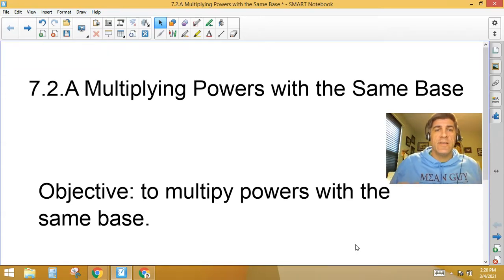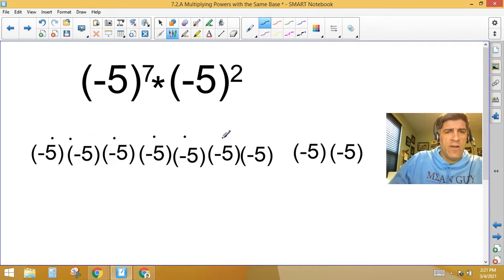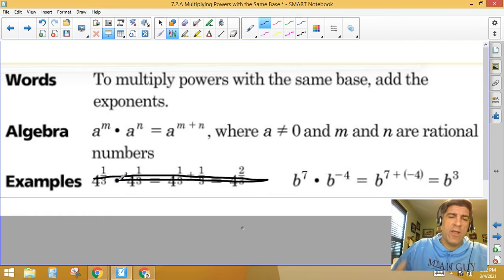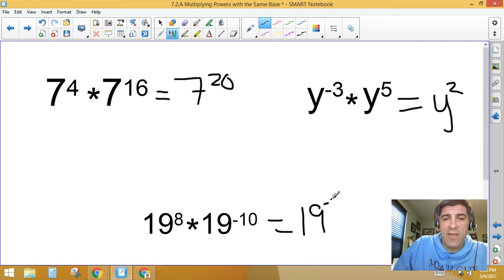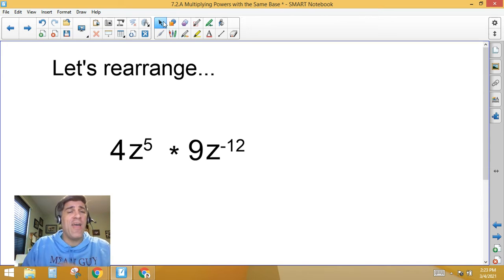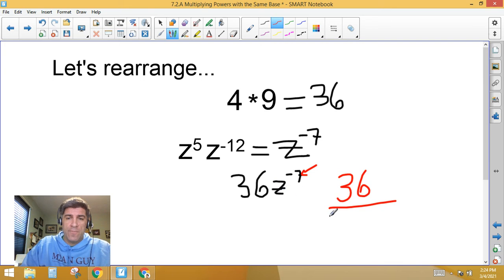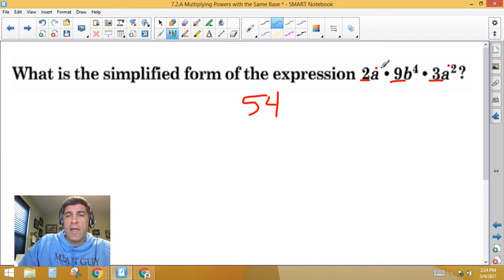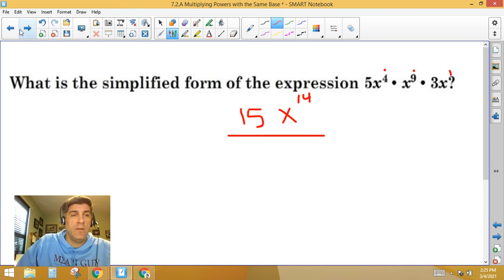7.2.A Multiplying Powers with Like Bases